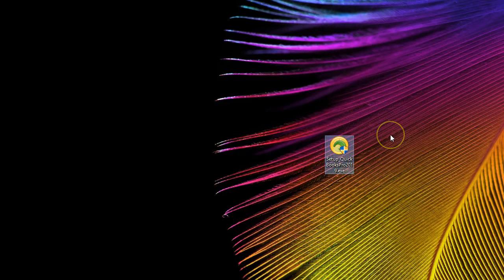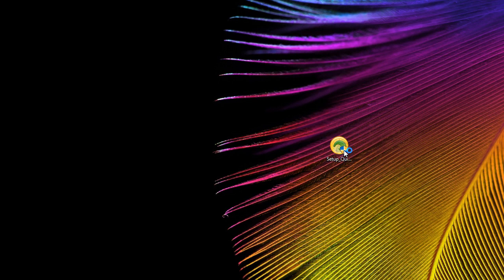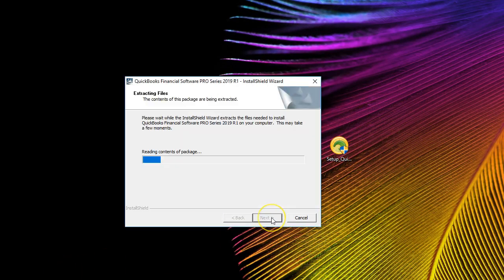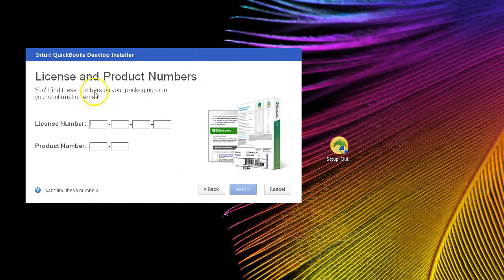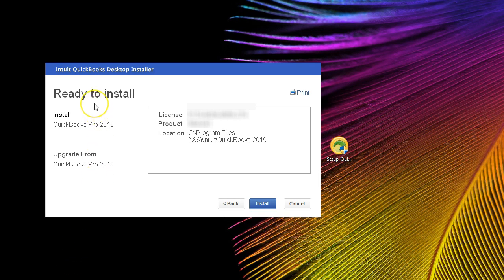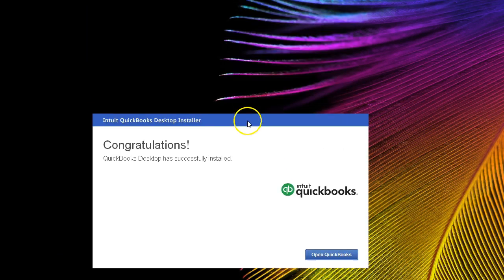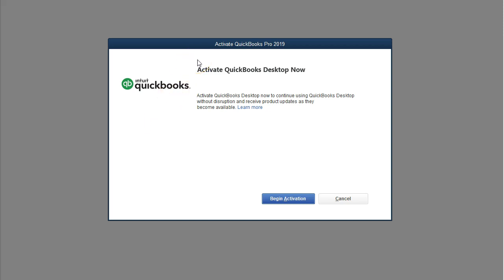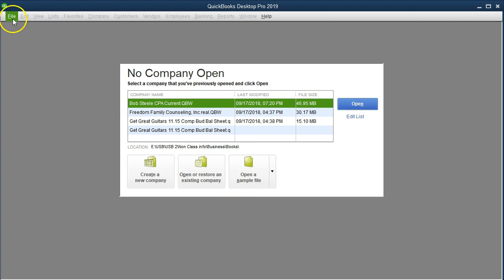Install QuickBooks QuickBooks Pro 2019 - QuickBooks Desktop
Install QuickBooks Pro 2019 / QuickBooks Desktop 2019 will walk through the installation process in a stat by step way. We have already purchased the software in this example and will now be installing QuickBoks Pro 2019. We have demonstrated the purchase process in a prior video. If we purchased the QuickBooks Pro 2019 software in another format the installation process will be much the same. The installation of other QuickBooks Desktop versions will also be very similar. We will run the installation process and will need the registration and product number to complete the process.